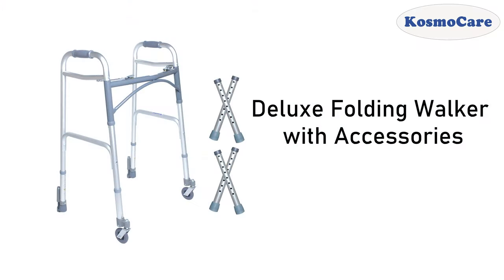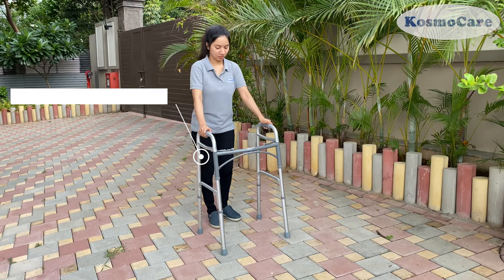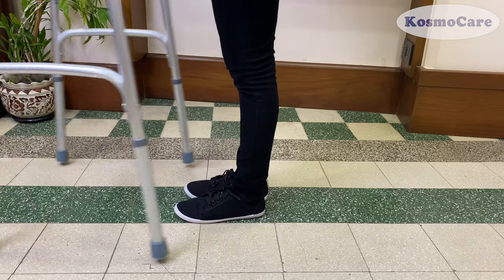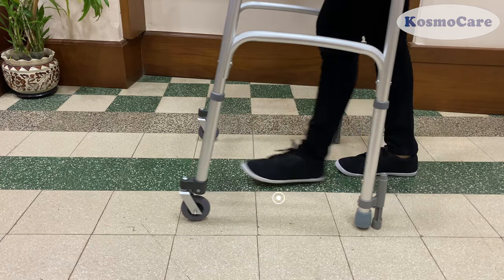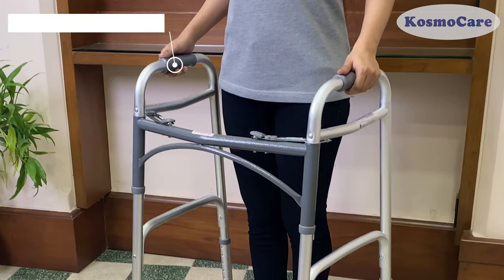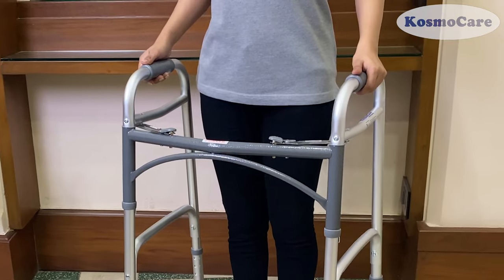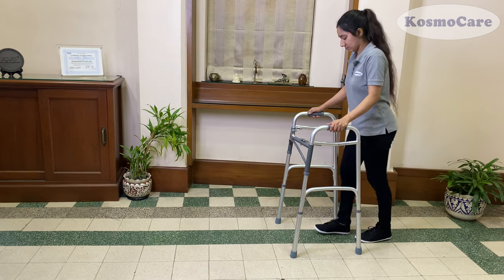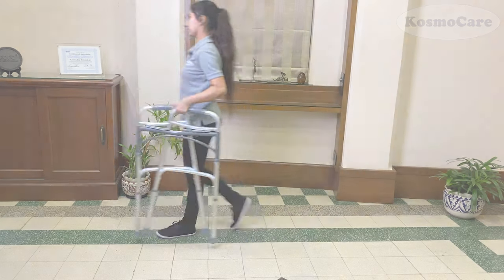KosmoCare Folding Deluxe Walker with 360° Swivel Wheels and Auto-Glide Brakes - Features (RX214SB)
- 2-in-1 PREMIUM WALKER: Imported walker with 2 sets of attachments that can be used interchangeably indoors & outdoors. One set features 4 legs with anti-skid rubber tips. The other includes 360° swivel wheels which enable the user to maneuver the walker effortlessly without having to lift it & anti-glide brakes for added safety.

- HEIGHT ADJUSTABLE: Can be adjusted to suit individual needs. Walker height can be adjusted from 32'' to 39"inches from the ground to the walker hand grips.

- SAFE & STURDY: Sturdy 1-inch diameter, aluminum construction ensures maximum strength while remaining lightweight

- FOLDING: Easy push-button mechanisms may be operated by fingers, palms, or the side of the hand. Foldable for storage and transportation.

- UNIQUE DESIGN: A U-shaped frame design creates greater clearance. The patient can bring the walker closer to assist in standing because of the improved cross-frame